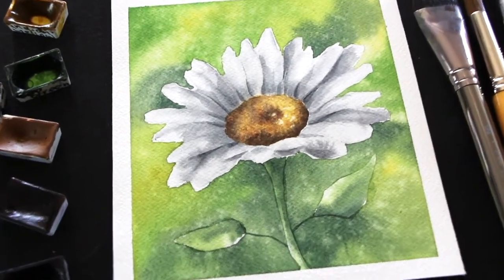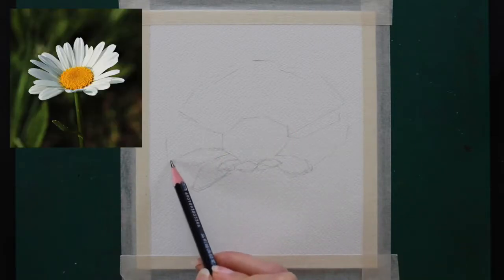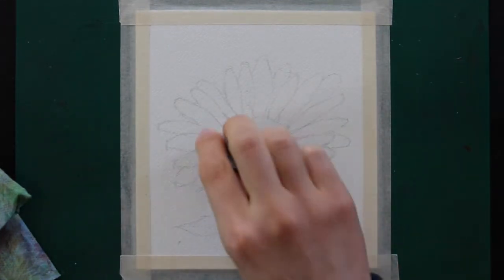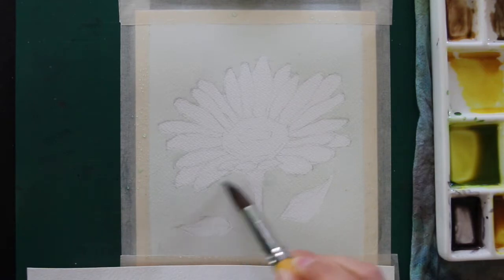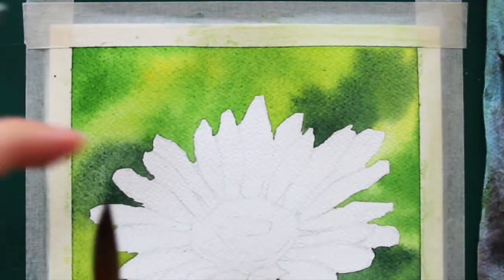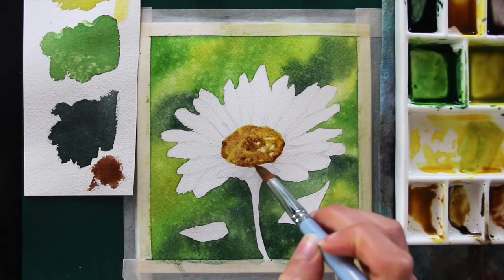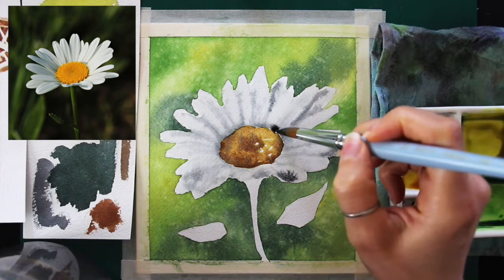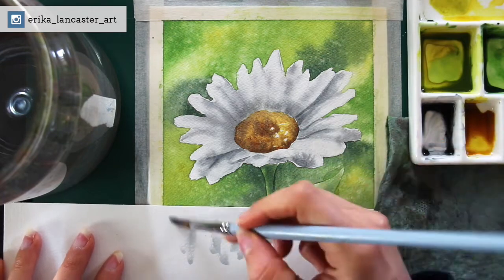Easy Watercolor Flower White Daisy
Introduction  00:00
Pencil sketching process  1:00
Watercolor painting process  9:18

In this weeks video, I'm sharing how I created this little white Daisy watercolor piece, starting with my preliminary pencil sketch and moving on to my painting process.

It's a great one for beginners as we get to practice the wet-on-wet technique, negative painting, painting white objects, and also creating tiny little blooms for texture using splattering.

I hope you guys enjoy this one and find it helpful!💚

► Supplies Used
-Canson Heritage 100% Cotton, Cold Press 9.1” x 12.2”
-Magritte Round Brush Set (7 different sizes) -Princeton Snap! Watercolor Brushes (16 Round)
-St. Petersburg White Nights 36 Color Full Pan Set
-MEEDEN 9-Well Ceramic Rectangle Artist Paint Palette

► Camera:
-Canon T6 EOS Rebel DSLR Camera
-Manfrotto 196B-2 143BKT 2-Section Single Articulated Arm with Camera Bracket (Black)